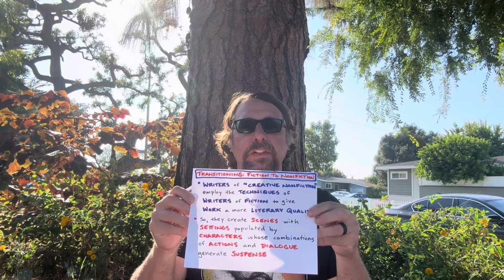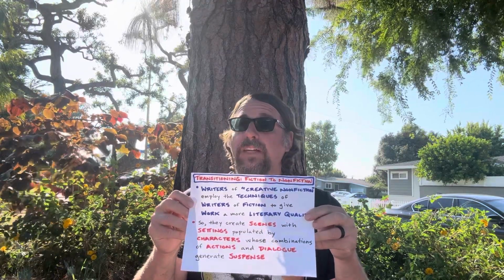English 240: Welcome to Module Three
In this video for his English 240 class at Cerritos College in Summer 2025, Professor Chad Greene first talks a bit about the transition from fiction, which they concentrated on in Module Two, to nonfiction, which they will concentrate on in Module Three. Greene explains how, in this new module, his students will continue to develop their understandings of how to create scenes with settings populated by characters who take actions and exchange dialogue in ways that generate suspense. Finally, Greene points out to his students what is different about their assignments for this week.